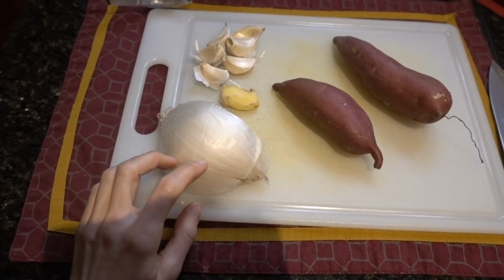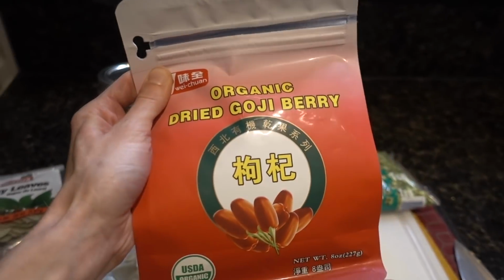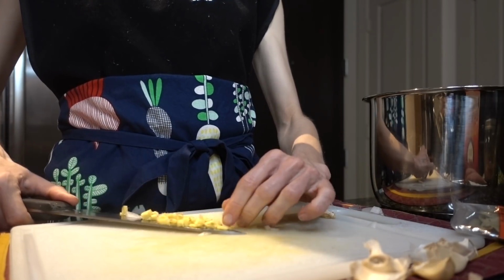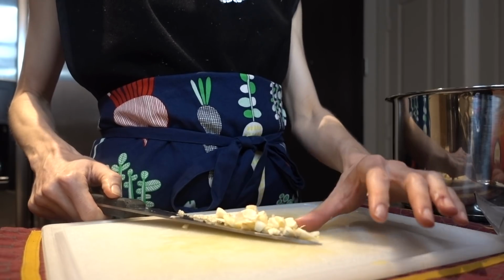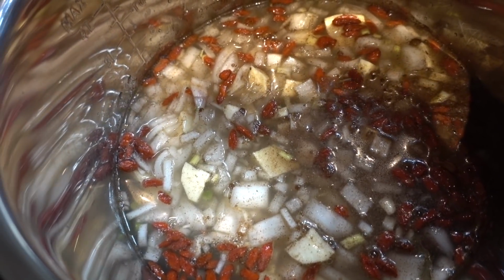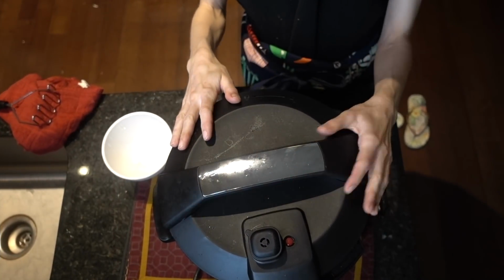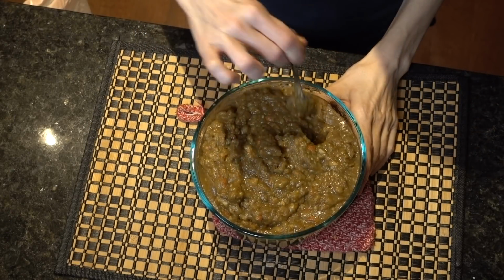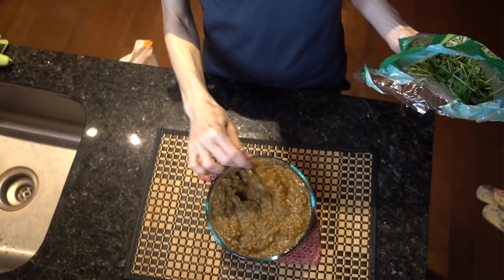Vegan Split Pea Soup Recipe: Cosori Pressure Cooker| Dr Dray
💜Cosori 6Qt premium multi-cooker
1 cup split peas
1 Bay leaf
1 knob ginger
4-6 garlic cloves
2 Japanese sweet potatoes

Above on “soup” setting, 35minutes, and allowed to slow release.
Remove lid, extract bay leaf, and mash contents.
*Optional:
Replace lid and cook again, “soup” setting” 15 minutes, and allow to slow release.

💜Skin care shown
Zapzyt 2% BHA face wash
Hada Labo gel cream
EltaMD UV clear
Cerave healing ointment
Vanicream lip protection